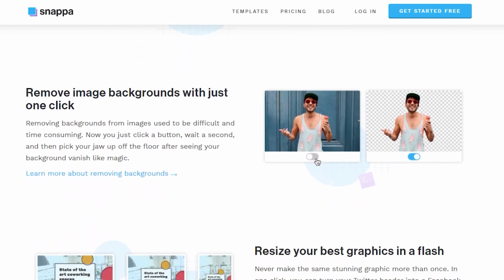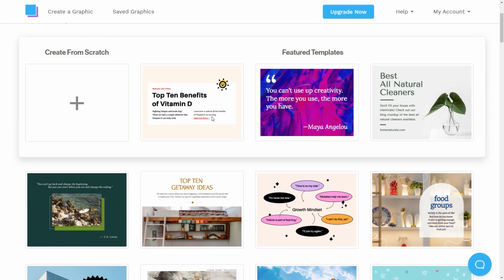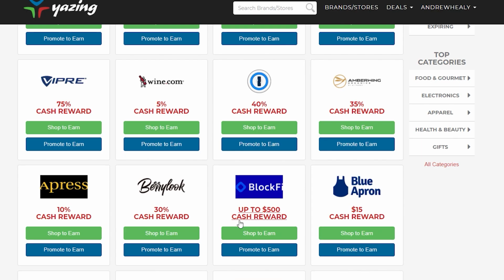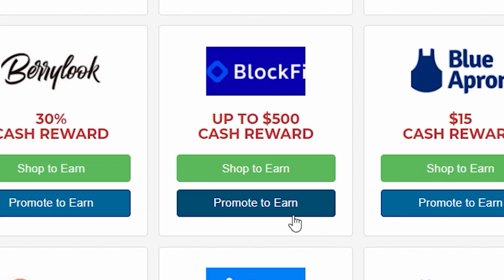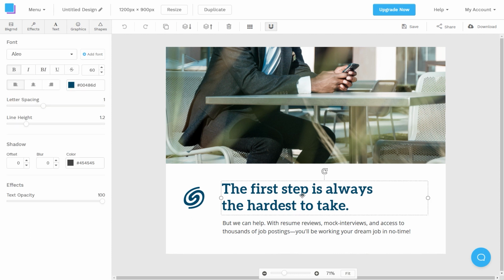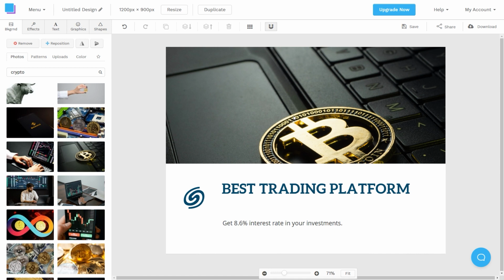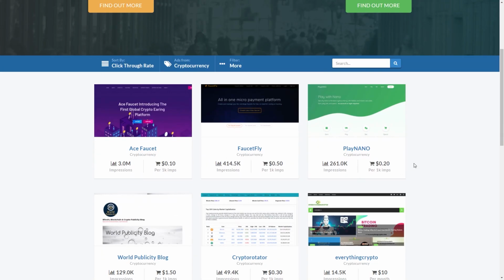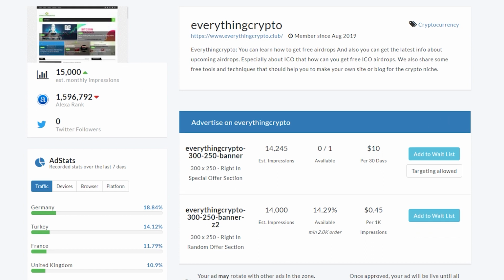Make $1,500 On Autopilot In 1 Hour With NO WORK (Free Make Money Online)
In this video NexGenProfits will show you how to make $1500 on autopilot in 1 hour with NO WORK! These apps will show you how easy it is to make money from the comfort of your home and make money fast. Learning how to make money online for free has never been easier. Start your passive income and make money from home with this easy to follow process. Make sure to watch the entire video so you don't miss every step and tip to make the most free money online that you can.